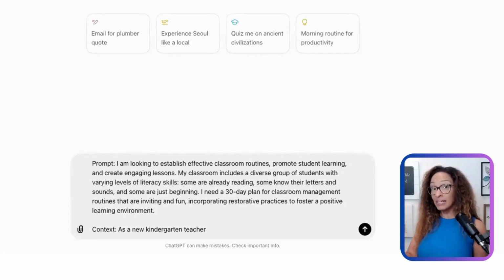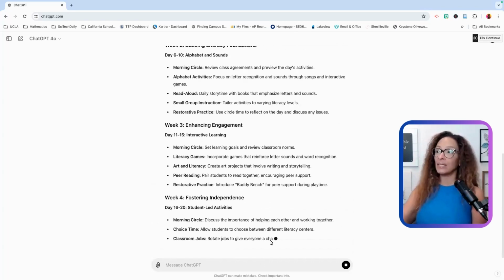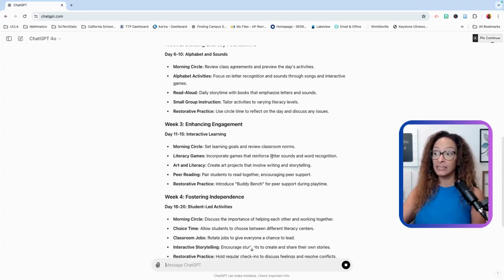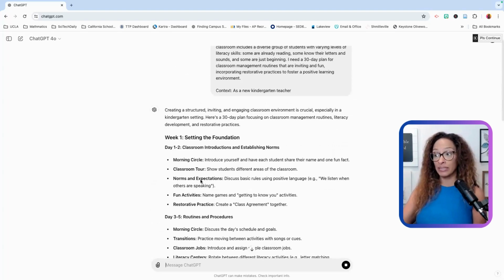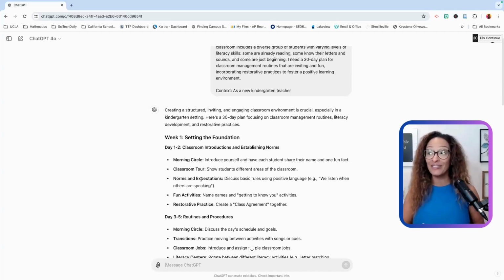How to use chatGPT as a new teacher: Prompting with Context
Prompt: I am looking to establish effective classroom routines, promote student learning, and create engaging lessons. My classroom includes a diverse group of students with varying levels of literacy skills: some are already reading, some know their letters and sounds, and some are just beginning. I need a 30-day plan for classroom management routines that are inviting and fun, incorporating restorative practices to foster a positive learning environment.

Context: As a new kindergarten teacher

Download the Free Prompting Formulas Too!

Here is the outcome of when I used the above prompt with Context!
Week 1: Setting the Foundation
Day 1-2: Classroom Introductions and Establishing Norms
Morning Circle: Introduce yourself and have each student share their name and one fun fact.
Classroom Tour: Show students different areas of the classroom.
Norms and Expectations: Discuss basic rules using positive language (e.g., "We listen when others are speaking").
Fun Activities: Name games and "getting to know you" activities.
Restorative Practice: Create a "Class Agreement" together.
Day 3-5: Routines and Procedures
Morning Circle: Discuss the day's schedule and goals.
Transitions: Practice moving between activities with songs or cues.
Classroom Jobs: Introduce and assign simple classroom jobs.
Literacy Centers: Rotate between different literacy activities (e.g., letter matching, storytime).
Restorative Practice: Teach students how to express feelings and resolve conflicts.

Week 2: Building Literacy Foundations
Day 6-10: Alphabet and Sounds
Morning Circle: Review class agreements and preview the day's activities.
Alphabet Activities: Focus on letter recognition and sounds through songs and interactive games.
Read-Aloud: Daily storytime with books that emphasize letters and sounds.
Small Group Instruction: Tailor activities to varying literacy levels.
Restorative Practice: Use circle time to reflect on the day and discuss any issues.

Week 3: Enhancing Engagement
Day 11-15: Interactive Learning
Morning Circle: Set learning goals and review classroom norms.
Literacy Games: Incorporate games that reinforce letter sounds and word recognition.
Art and Literacy: Create art projects that involve writing and storytelling.
Peer Reading: Pair students to read together, encouraging peer support.
Restorative Practice: Introduce "Buddy Bench" for peer support during playtime.

Week 4: Fostering Independence
Day 16-20: Student-Led Activities
Morning Circle: Discuss the importance of helping each other and working together.
Choice Time: Allow students to choose between different literacy centers.
Classroom Jobs: Rotate jobs to give everyone a chance to lead.
Interactive Storytelling: Encourage students to create and share their own stories.
Restorative Practice: Hold regular check-ins to discuss feelings and resolve conflicts.

Week 5: Reflecting and Growing
Day 21-25: Reflection and Adjustment
Morning Circle: Reflect on the past weeks and discuss what has worked well.
Literacy Focus: Continue with varied literacy activities, adjusting based on students' progress.
Celebrating Success: Celebrate milestones and improvements in literacy.
Student Feedback: Ask students what they enjoy and what they would like to change.
Restorative Practice: Have a class circle to discuss feelings and celebrate positive behavior.

Week 6: Reinforcement and Celebration
Day 26-30: Reinforcement and Review
Morning Circle: Review classroom agreements and celebrate the month’s achievements.
Literacy Review: Reinforce key literacy skills through fun and interactive activities.
Class Projects: Work on a class book or art project to display.
Celebration Day: Have a special event to celebrate learning and positive behavior.
Restorative Practice: Reflect on the month and set goals for the next month.
General Tips:
Consistency: Maintain a consistent schedule to help students feel secure.
Positive Reinforcement: Use praise and rewards to encourage good behavior.
Adaptability: Be ready to adjust activities based on student needs and feedback.
Restorative Circles: Regularly use restorative circles to build community and address conflicts.
This plan will help create a structured, positive, and engaging learning environment that fosters literacy development and a sense of community among your diverse group of students.